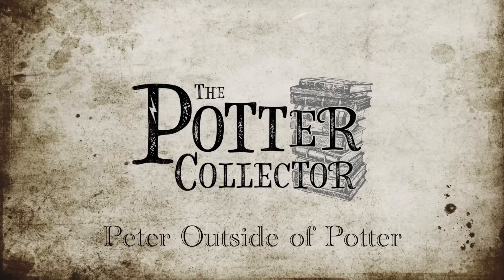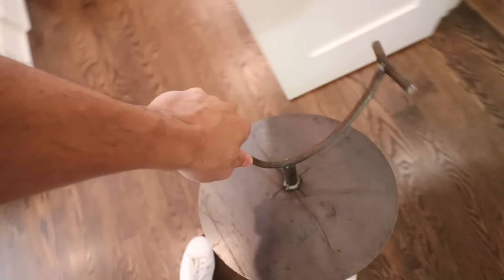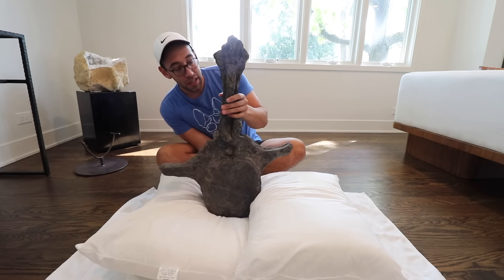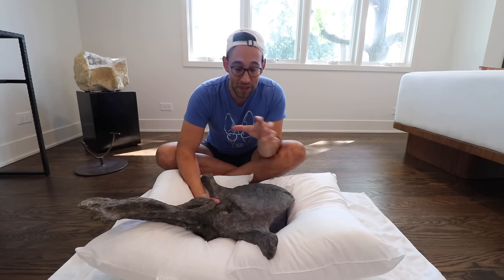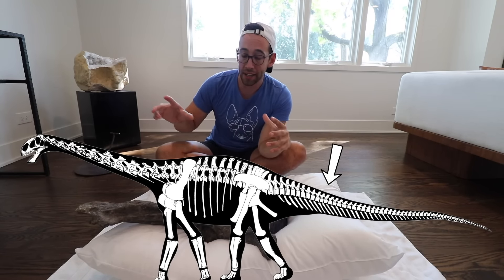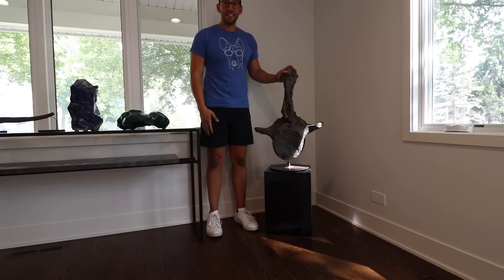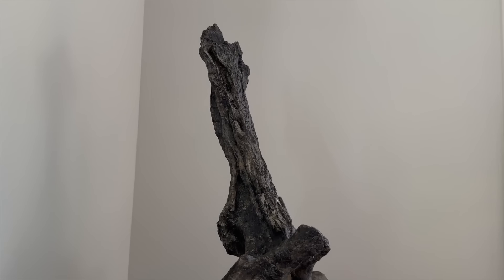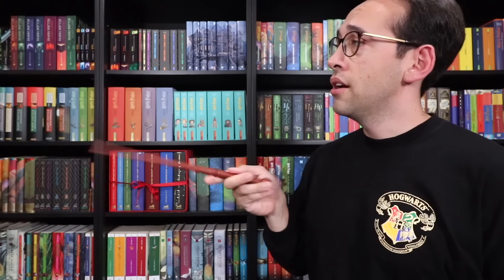I Bought a HUGE Dinosaur Bone! 🦕 150 Million Year Old Fossil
Dinosaurs are my other love outside of Harry Potter. Join me as I open up the newest addition to my dinosaur fossil collection... AGAIN! This time, it is not broken!

All videos are filmed and edited by The Potter Collector. All opinions are my own. This does not affect the price of the product or you as the consumer but helps me to continue making videos for your enjoyment.